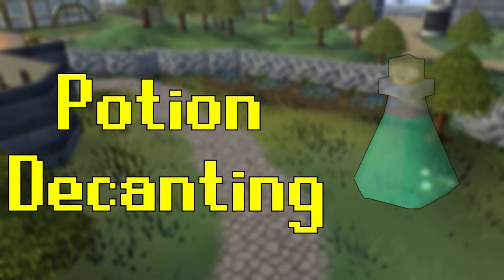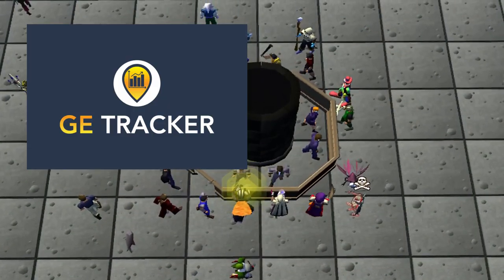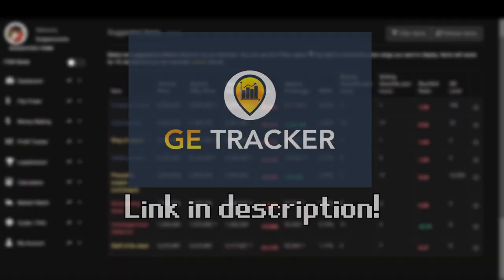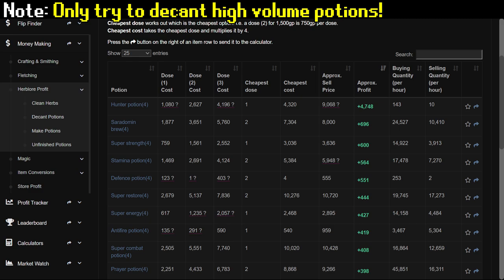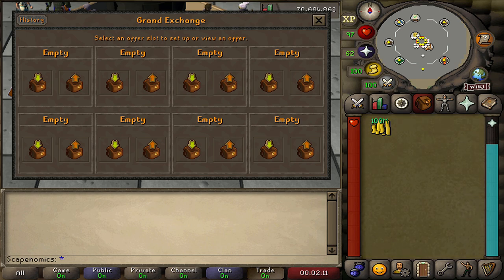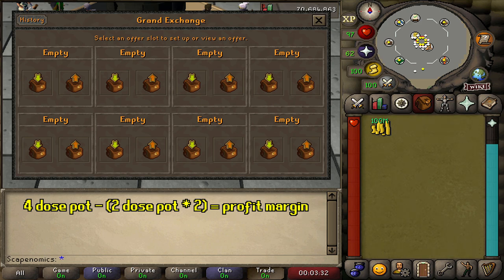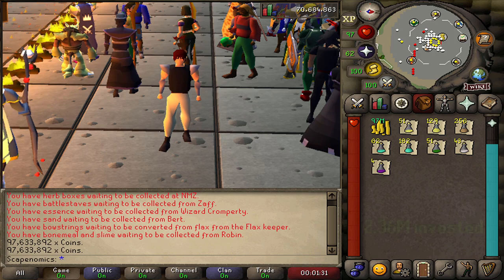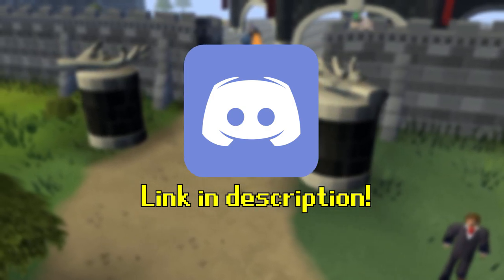How to Make Easy Money Decanting Potions! - OSRS Decanting Potions Guide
Welcome back and welcome to my full guide on how to make a lot of profit decanting potions in OSRS! As mentioned in the guide, this money maker is AMAZING for smaller cash stacks as it lets you use the mispriced potions on the grand exchange to make a ton of money in a short amount of time.

Timestamps:
Introduction: